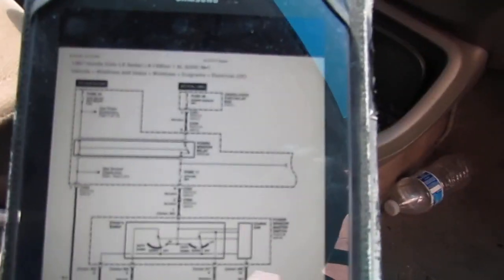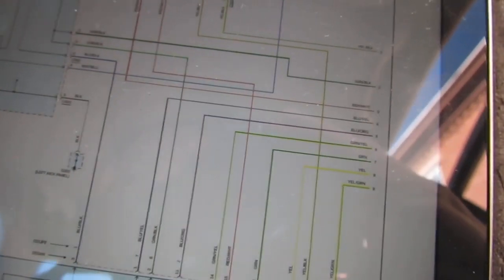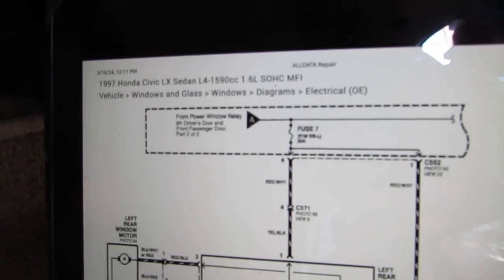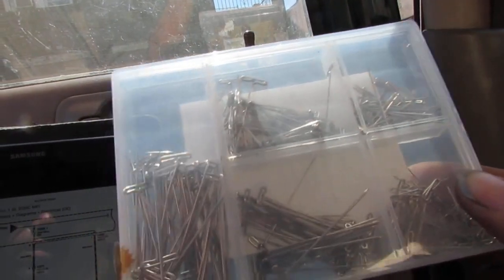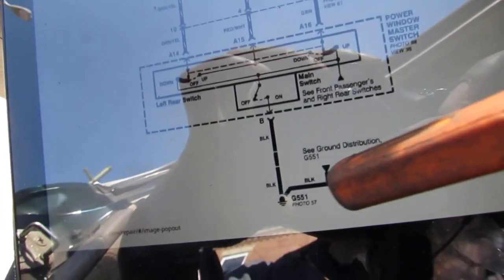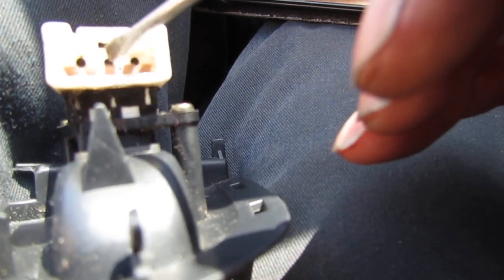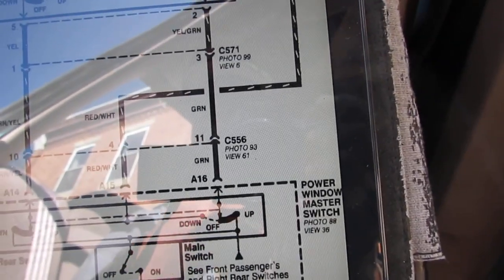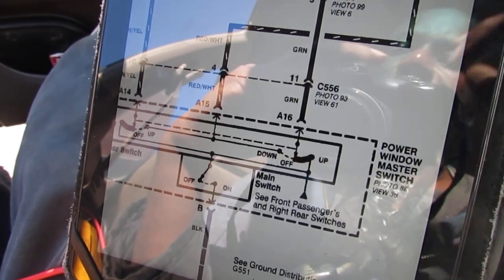1997 Honda Civic Window Not Going Up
Tools
Automatic Wire Stripper
Soldering Station
Flux Paste
Wire Stripper